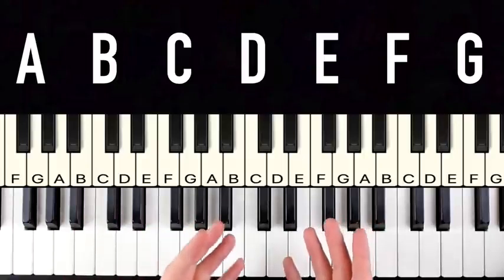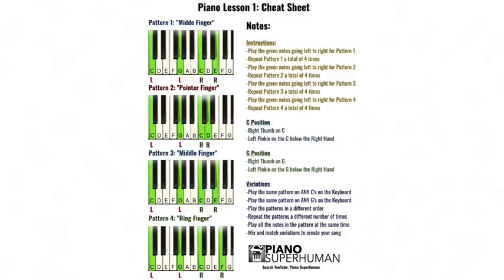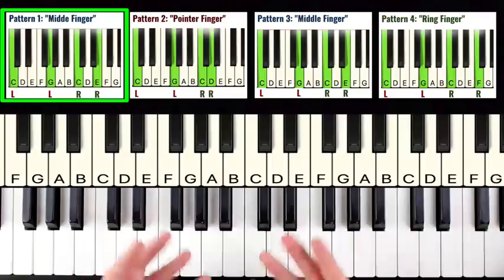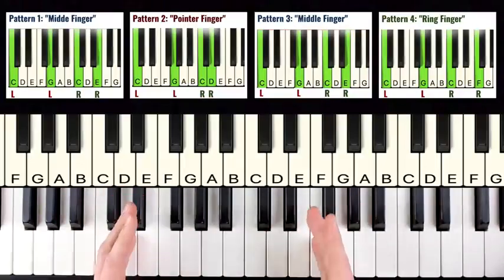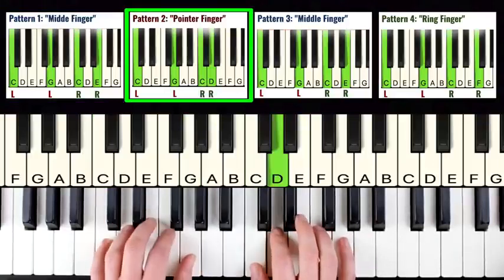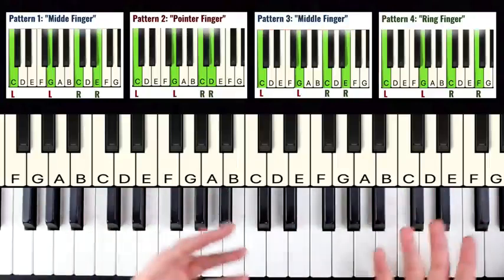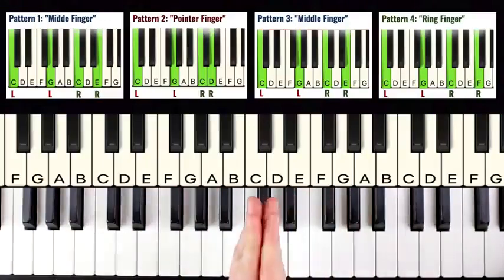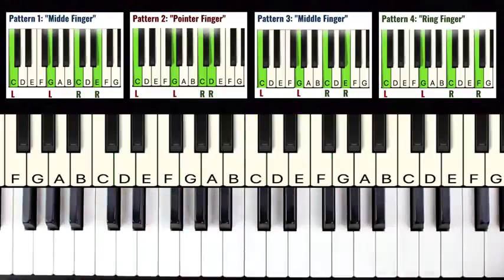January 15, 2023